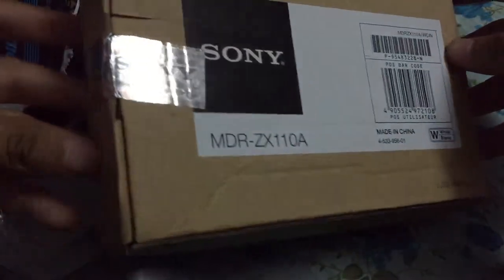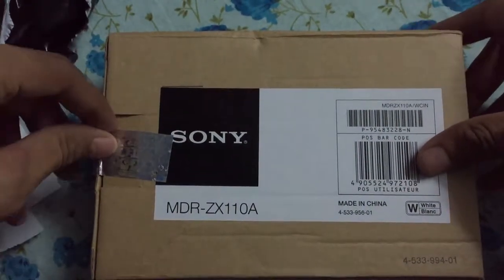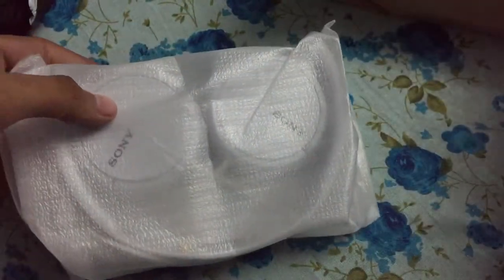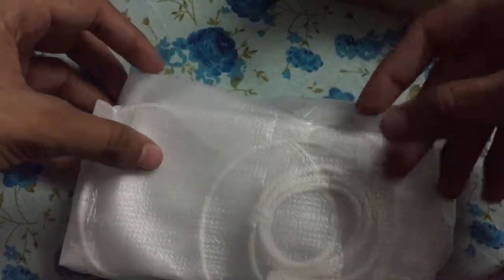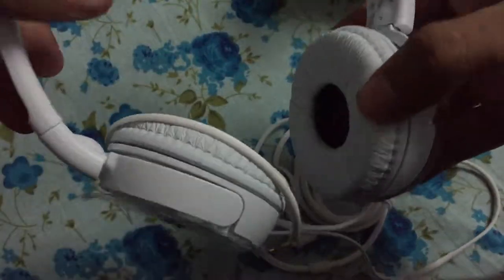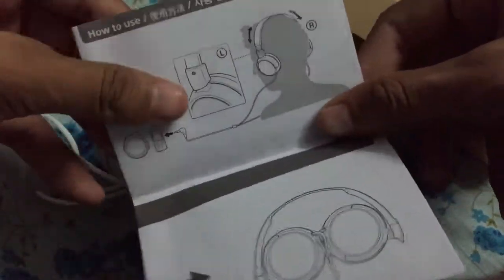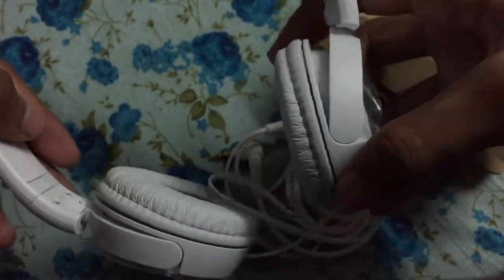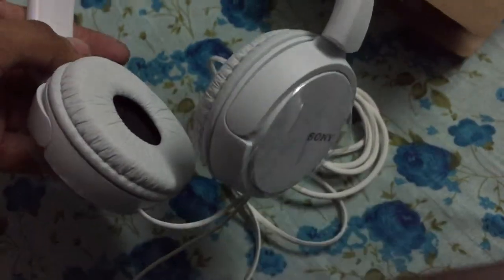Sony MDR-ZX110A Headphones unboxing and review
In this video i will do unboxing of  Sony MDR-ZX110A on ear headphones and give u a little review about it

i didn't talk much about the headphones in the video but after using it and putting in on test i would like to say that if ur looking for bass then better go for the higher model cause they lack a bit of bass but the sound quality is rich ur gonna love it they sound best as we all know sony never compromise with its sound quality

Ask freely if ve any question regarding the headphones.